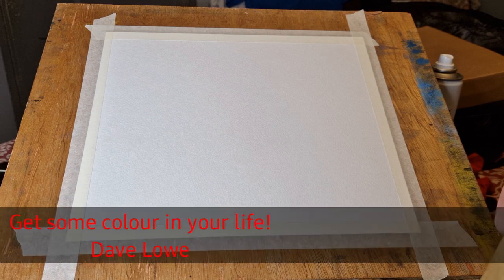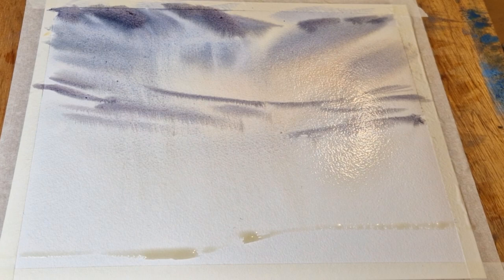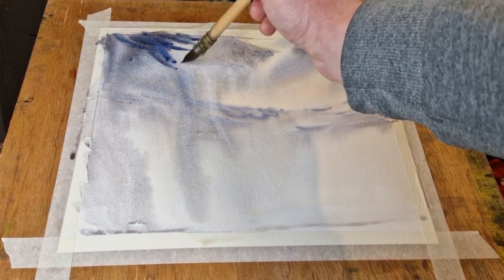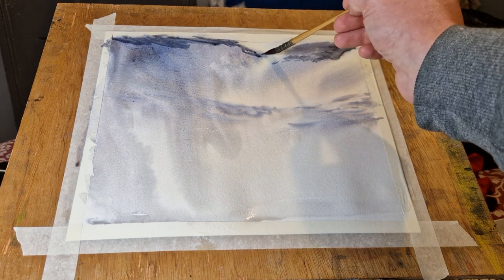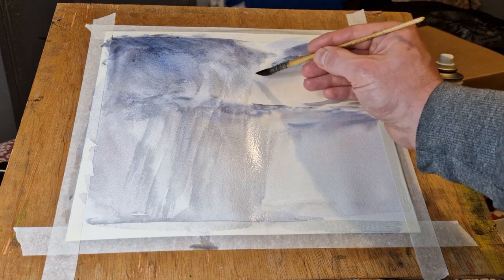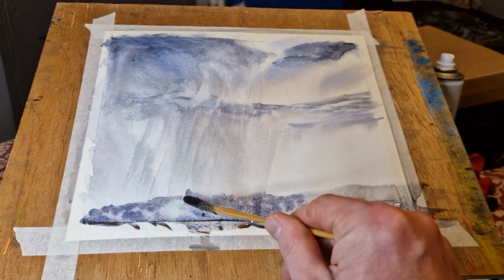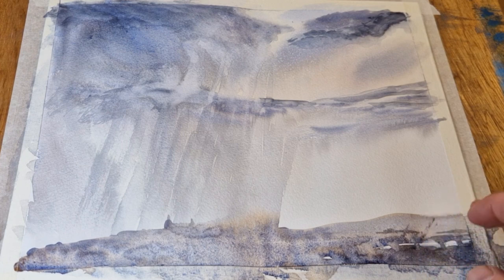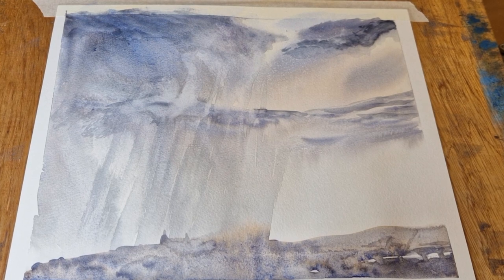How to watercolor dramatic sky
Welcome back yo this week's watercolor tutorial and for this one I want to do a dramatic sky using a hake brush and later on in the video I will be using the Schmicke horadam super granulating pigments. I really enjoy using the super granulating pigments, they give a truly unique effect to your paintings. I start by using my hake brush and use plenty of water. The paper I'm using is Jacksons 140lb cold pressed paper taped to my board just to make a nice clean edge which I always find makes your paintings look better. I think this exercise is great for beginners to the medium and the more seasoned painter. please feel free to leave your comments and suggestions in the comments section and as always give me a like if you do enjoy this one.